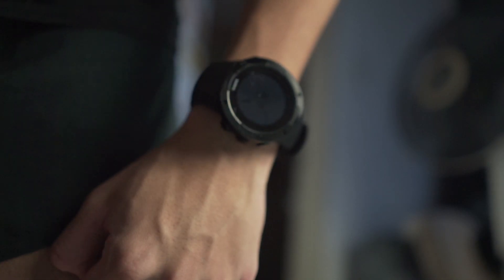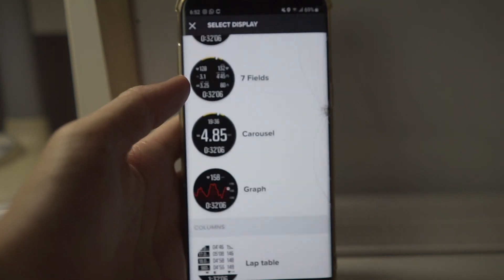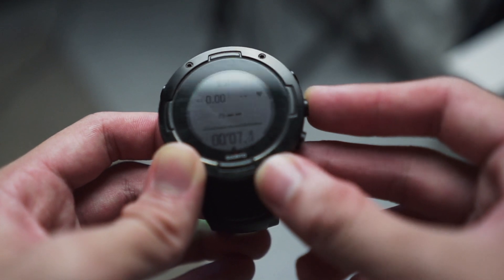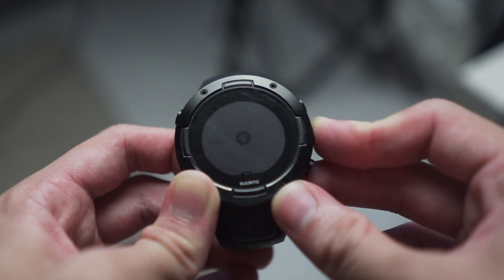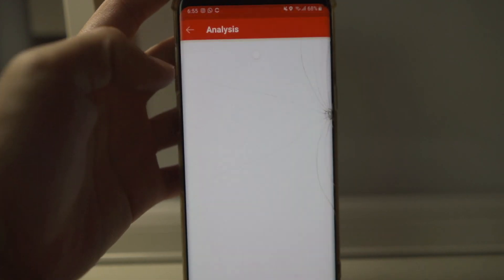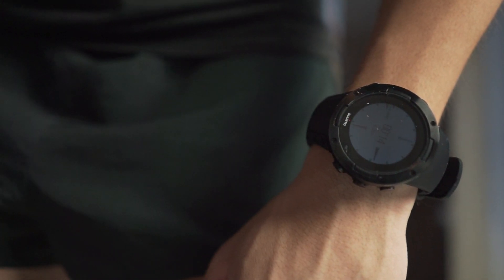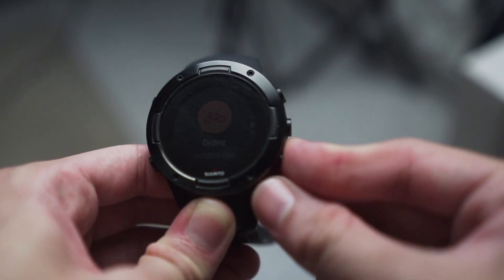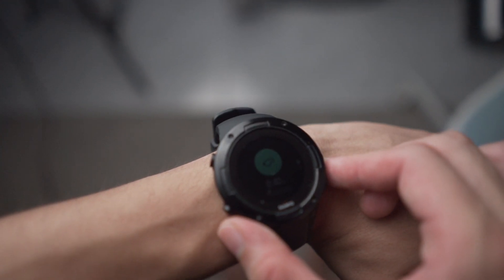Suunto 5 Review | Good for Triathlon?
Hi Guys, it's been 3 months and here is my Suunto 5 Review. Here are the reasons why I don't think it's meant for everyone.

Suunto 5
Magene Heart Rate monitor